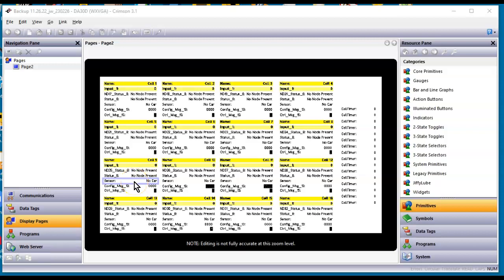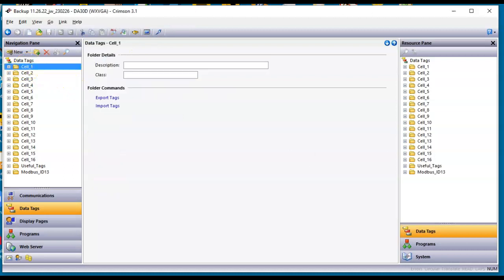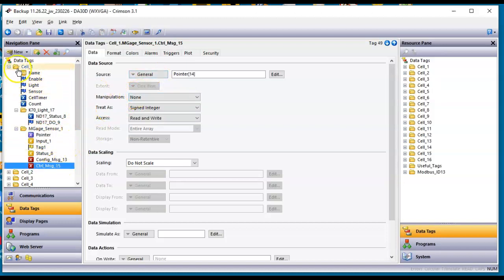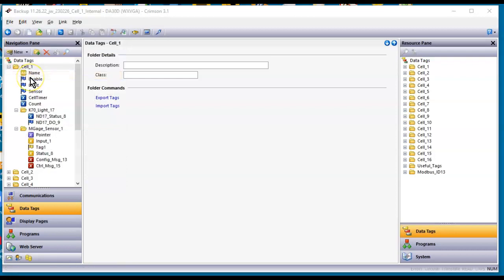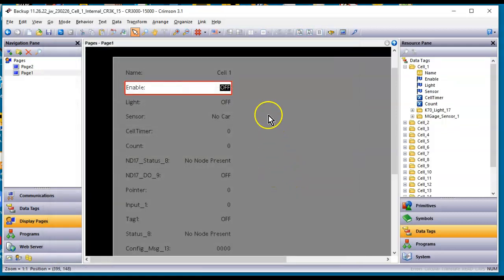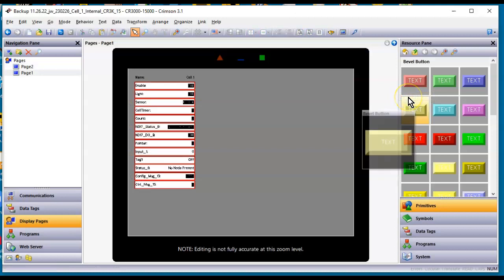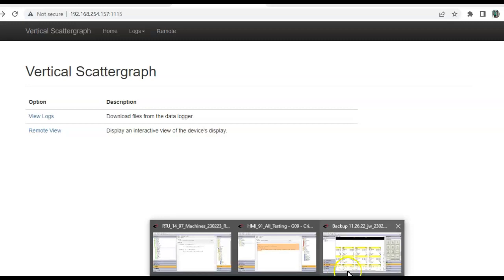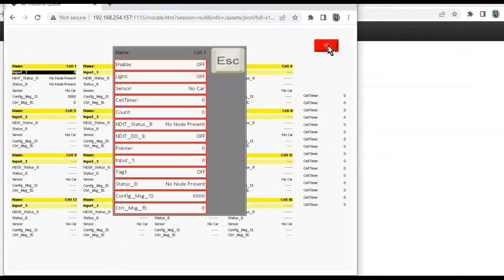Map Tags to Internal for Testing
In this video we take an existing database that has IO mapped to Data Tags and we turn them into Internals and then create a PopUp page to mimic the real world IO. When done we can simply Import back in our .csv tag files to re-map the tags.